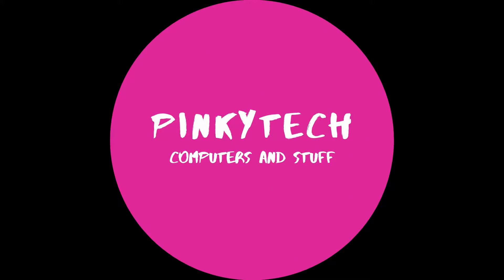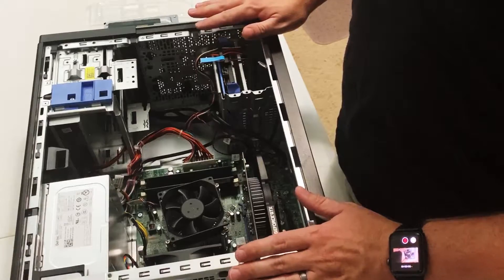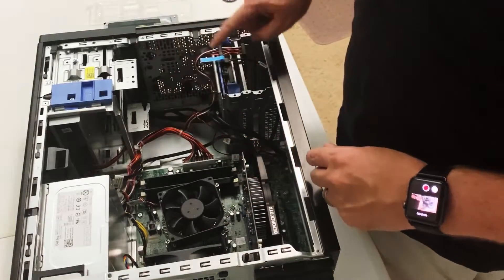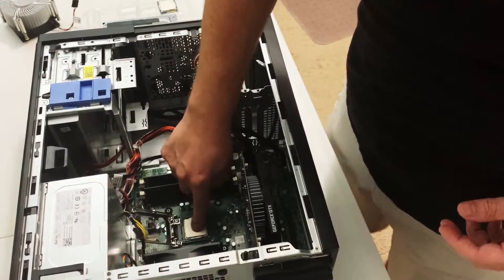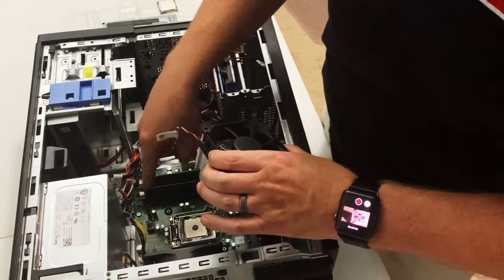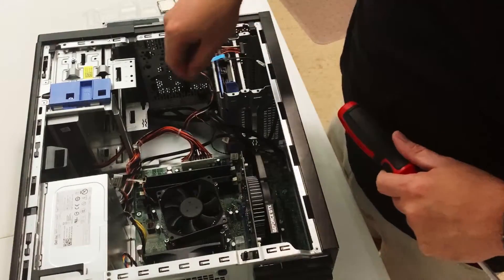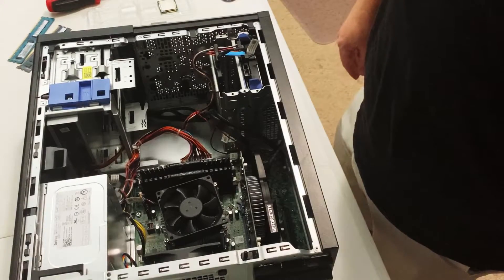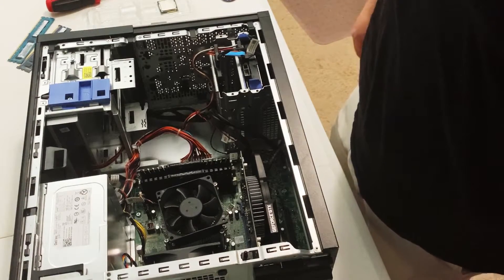Upgrading the OptiBeast - Optiplex 7010 CPU, RAM, HDD/SDD upgrade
Today we are in round two of upgrades to the Optiplex 7010 we picked up from Upcycle Computer Werks (ShopUCW.com). I selected an i7 3770, 16GB DDR3 and an SSD to pair with our existing GTX 1650. Then we benchmarked COD Warzone, Fortnite, Apex Legeneds, and CS:GO as well as Heaven. Keep in mind, upgrades do not make me a better gamer, they are there to help you decide if the upgrades are worth it or not.

Team Group 1TB 2.5"
Inland (MicroCenter Brand)
GTX 1650